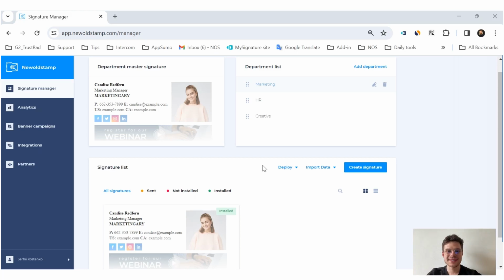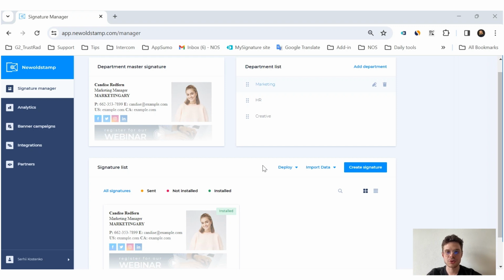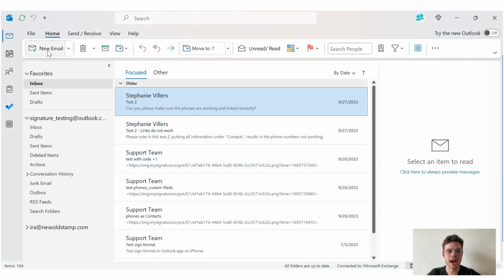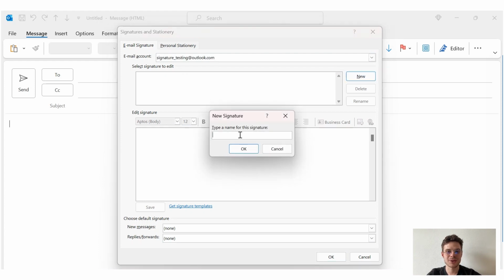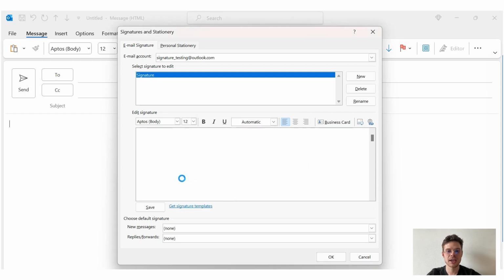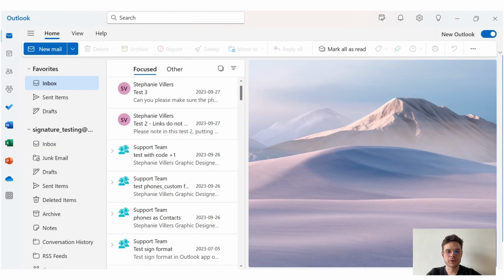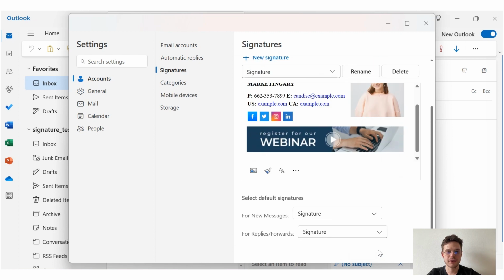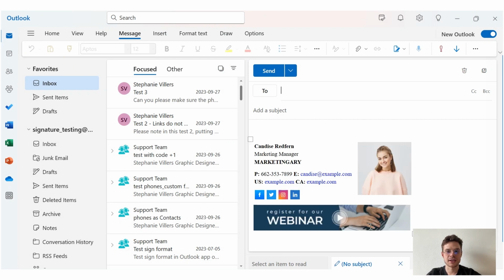How to install a signature in Outlook on Windows?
Note: Please make sure you use either Google Chrome or Firefox during installation.

After creating your email signature on NEWOLDSTAMP.com, click Save to dashboard and follow these brief instructions for Outlook desktop on Windows PC/laptop.

Step 1. Copy Your Signature.
Step 2. Add Your Signature to Outlook on Windows.
Step 3. Finalize and Test.